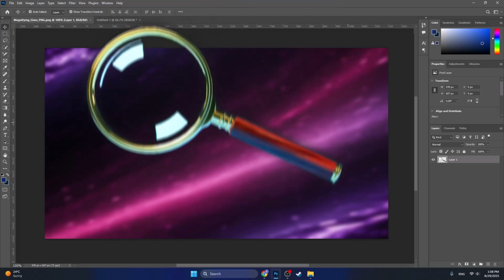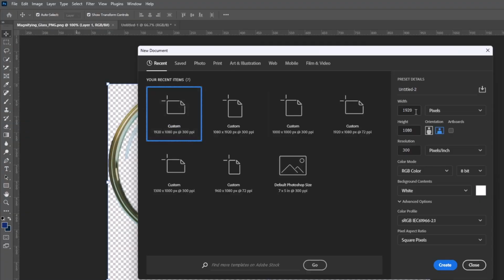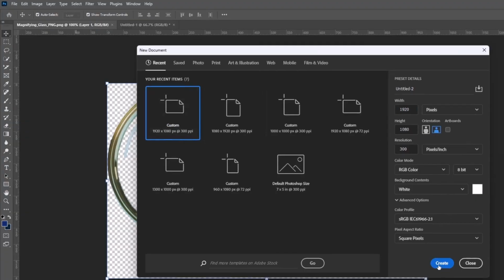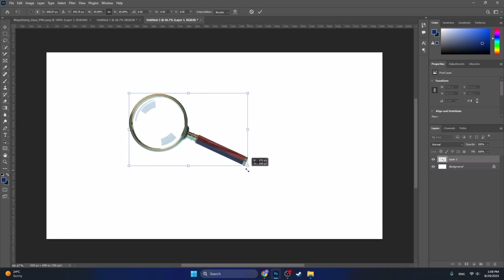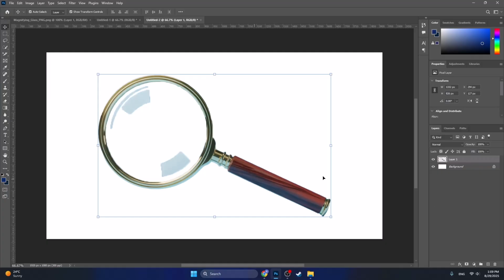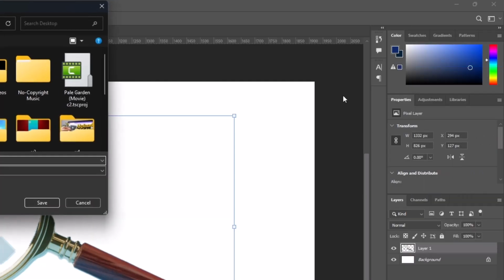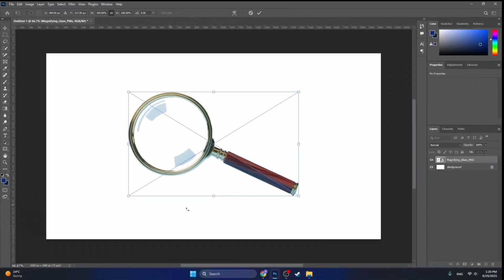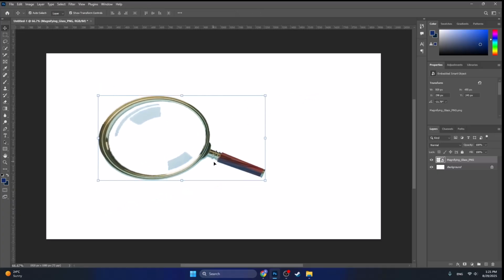How to Resize a PNG in Photoshop! (step-by-step)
In this Photoshop tutorial, I'll show you how to resize PNGs in Adobe Photoshop.
You can make PNGs bigger or smaller using just some easy shortcuts.

I hope this Photoshop tutorial is going to help you!